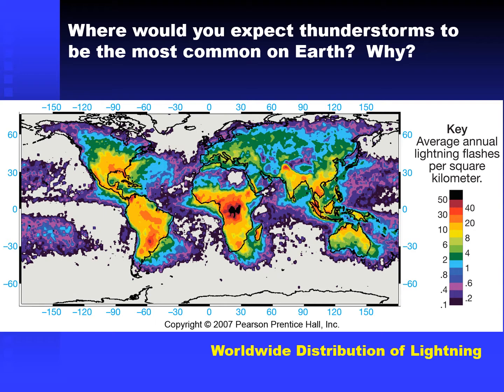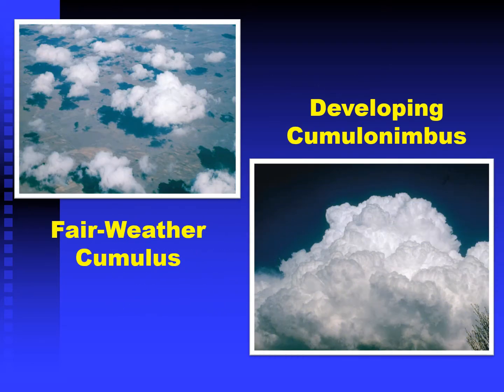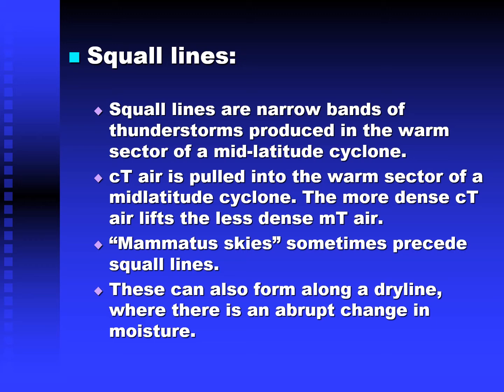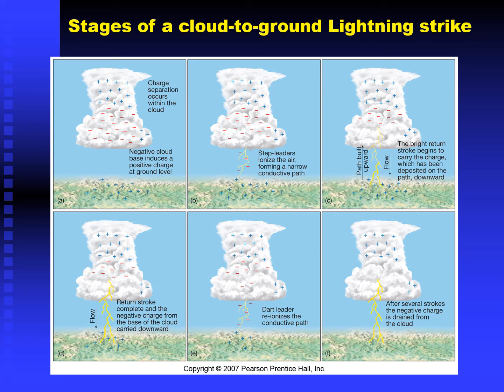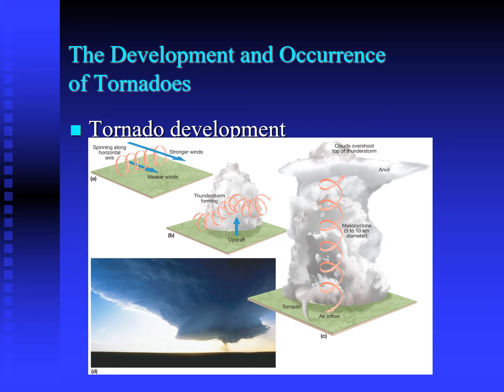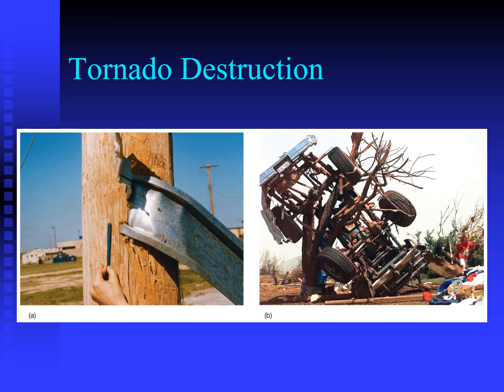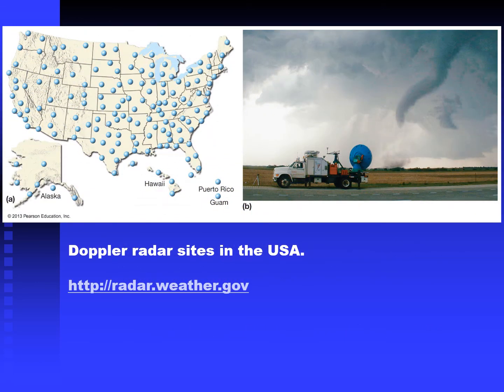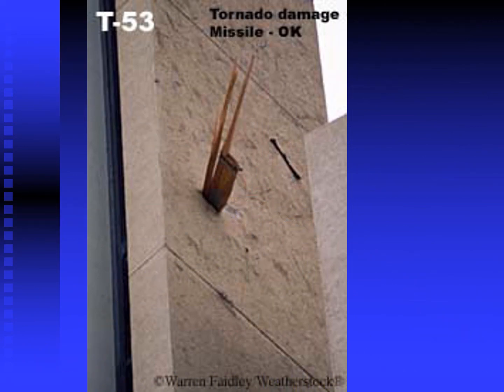Narrated Chap 10 PPt